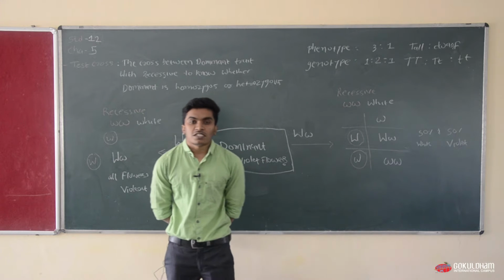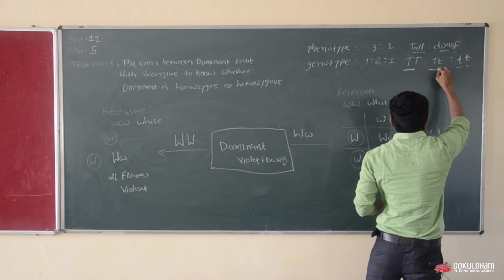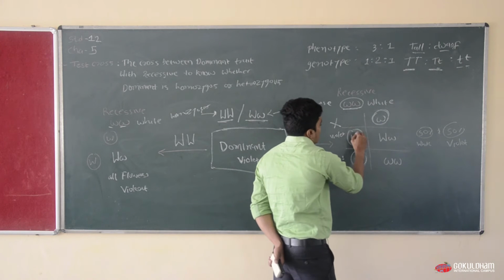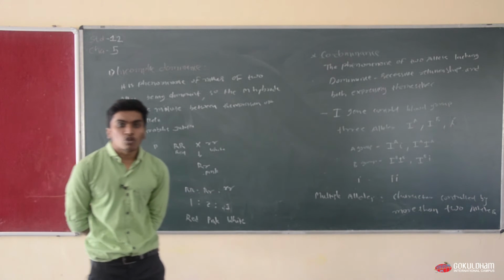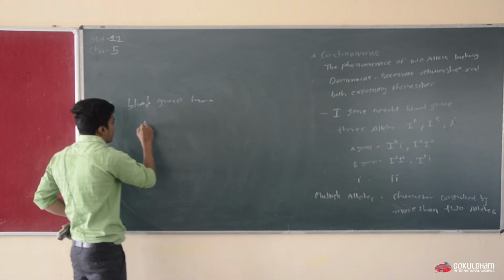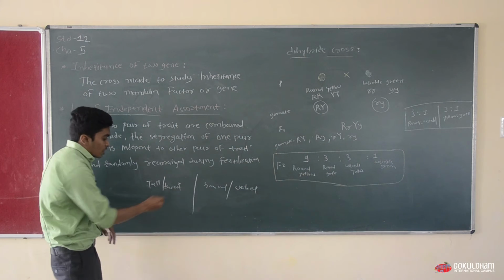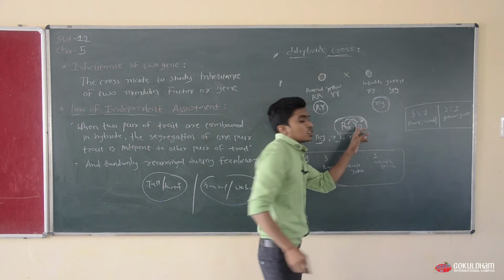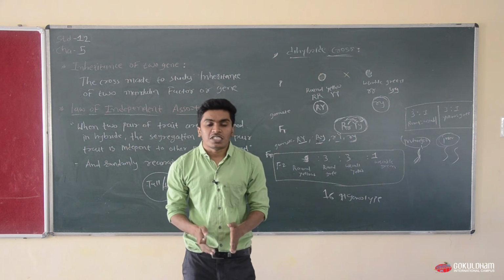Biology Std-12th Ch-5 Princepal of Inheritaions By Gokuldham Nar || Part-2